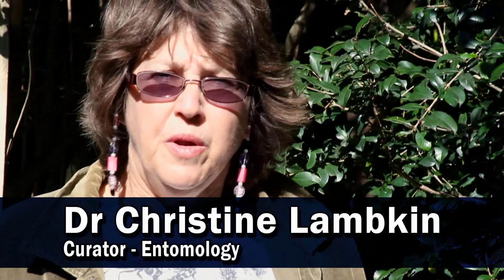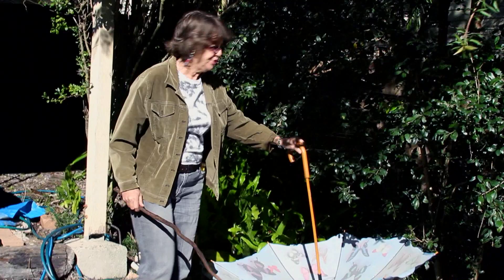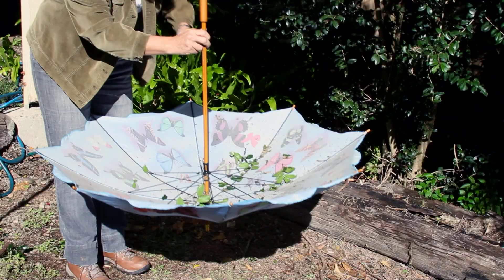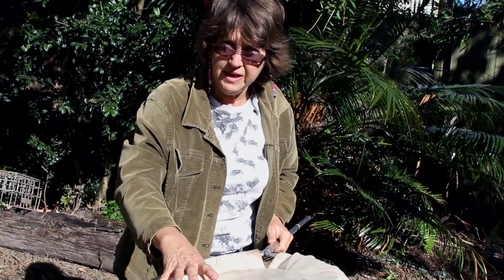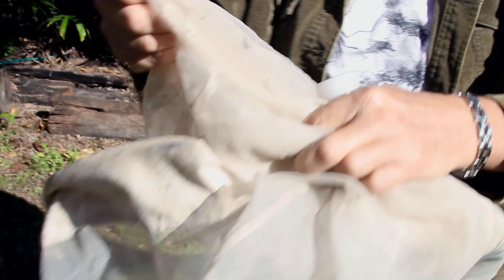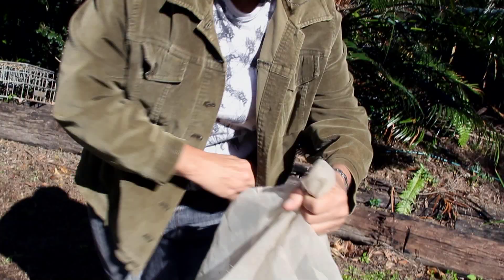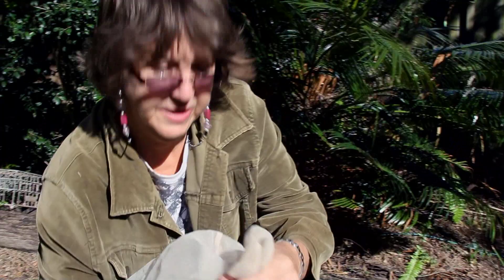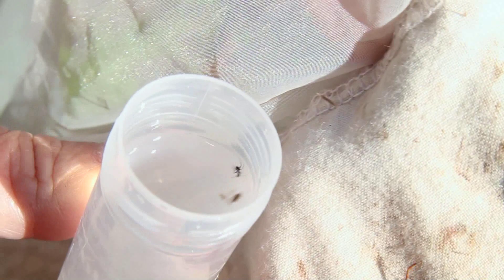Insect Collection - Beating and Netting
Dr Chris Lambkin talks about how to collect insects from trees and branches by beating and netting. (2:13 min)